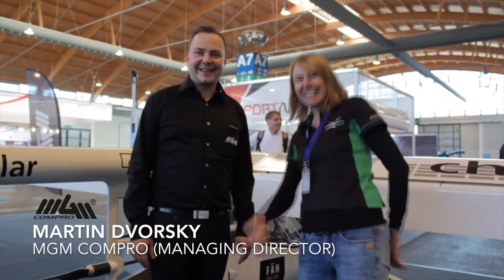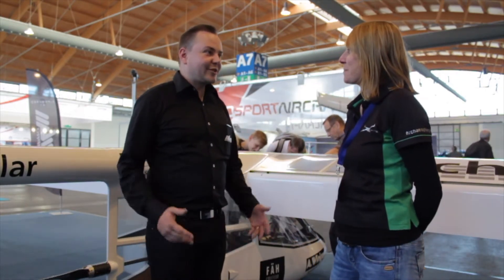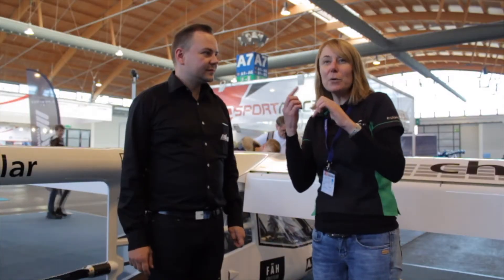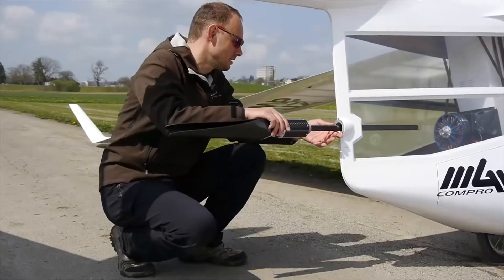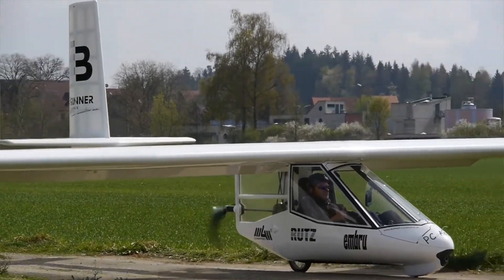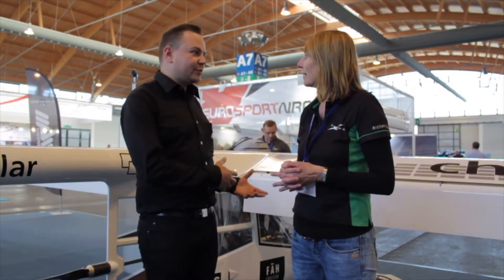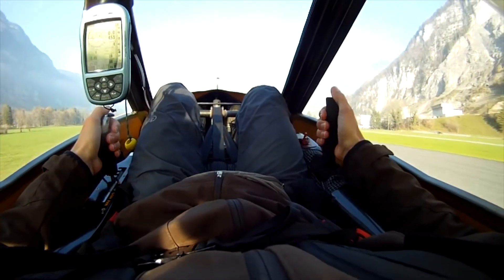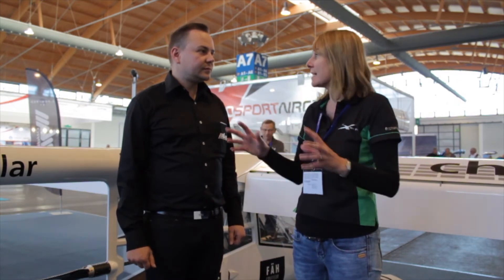Interview with Cornelia Ruppert - Archaeopteryx producer | MGM COMPRO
Interview with Cornelia Ruppert from Ruppert Composite Archaeopteryx about their legendary glider - Archaeopteryx equipped with MGM COMPRO propulsion unit.

INNOVATION, EXPERIENCE, PASSION
This is MGM COMPRO
Youtube